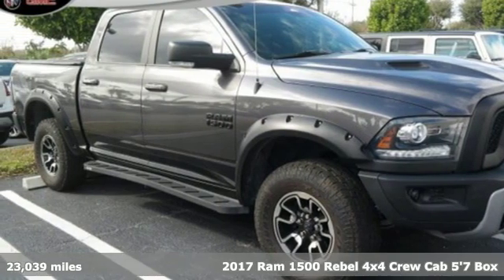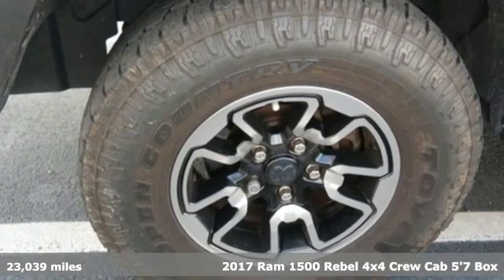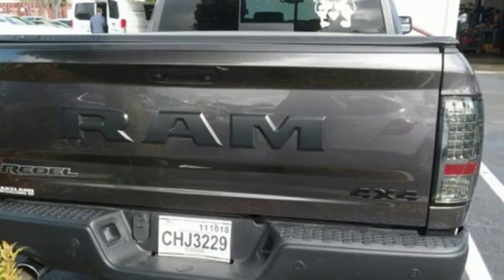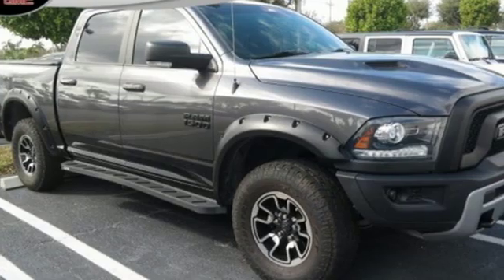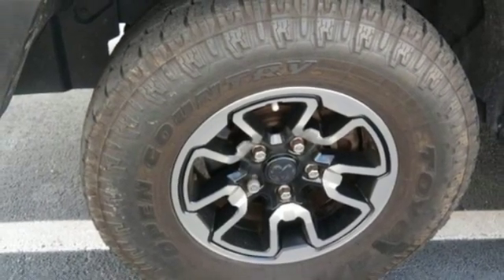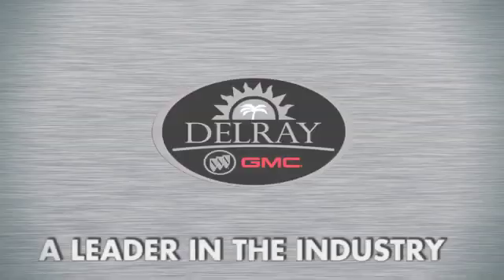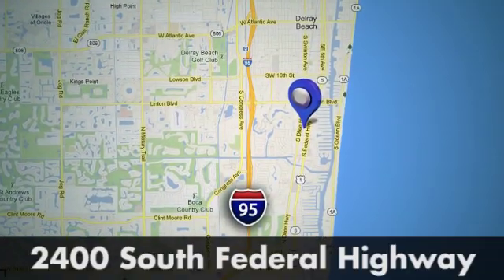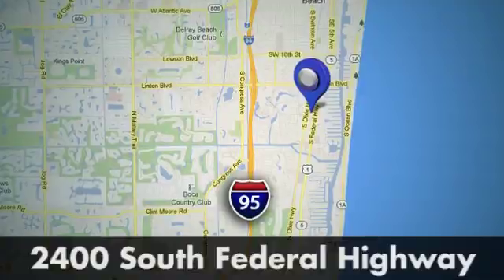2017 Ram 1500 Delray FL West Palm Beach, FL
Year: 2017
Make: Ram
Model: 1500
Trim: Rebel
Engine: 8 Cyl. 5.7 L
Transmission: Automatic
Color: Granite Crystal Metallic Clearcoat
Interior: Red/Black
Mileage: 23039
Stock #: P558518U
VIN: 1C6RR7YT5HS558518

Address:
2400 S. Federal Highway